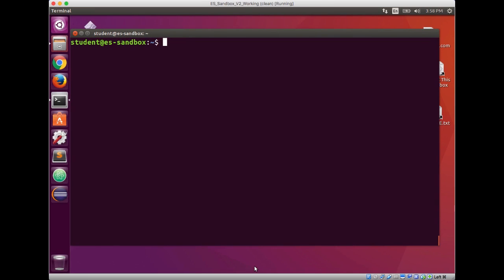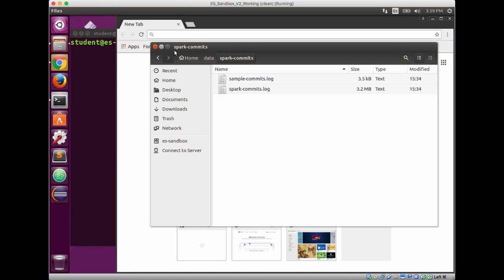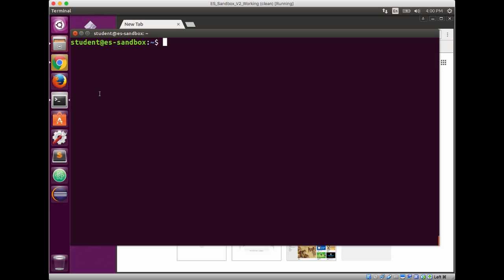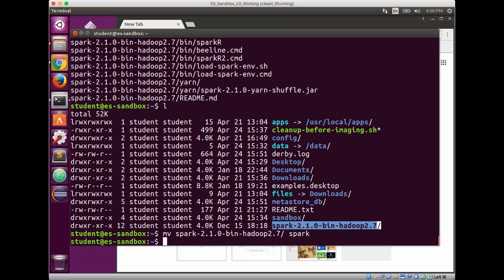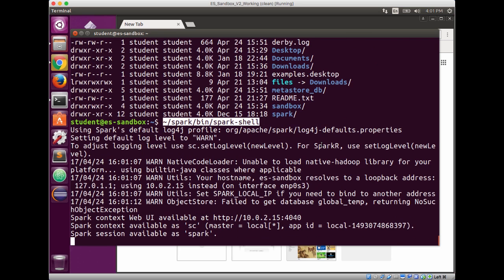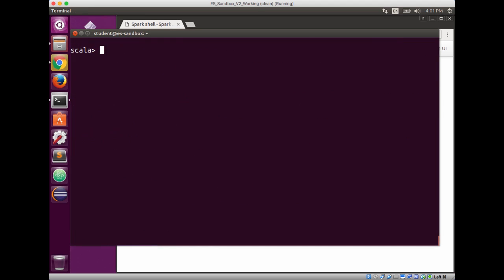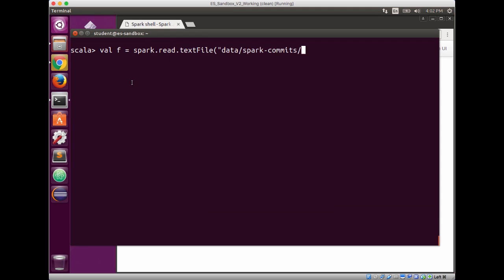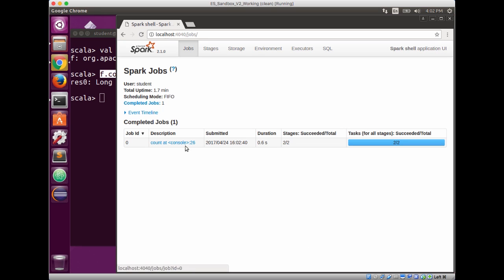Sandbox Running Spark